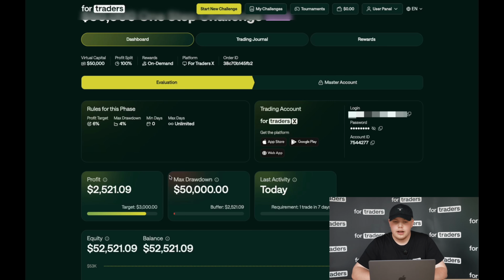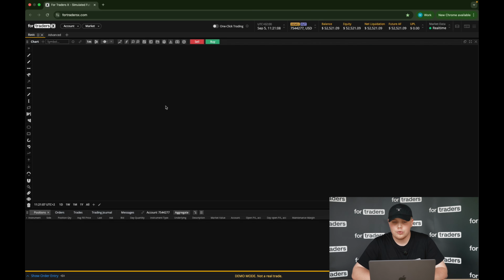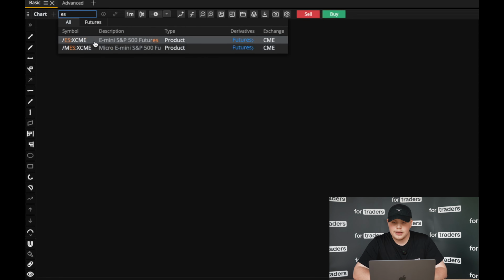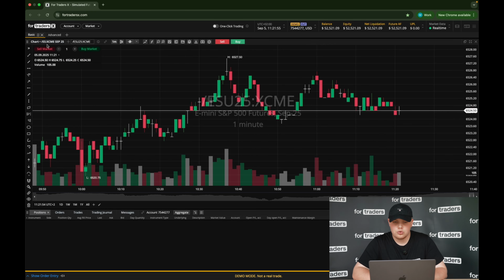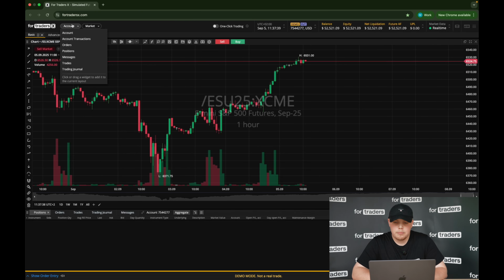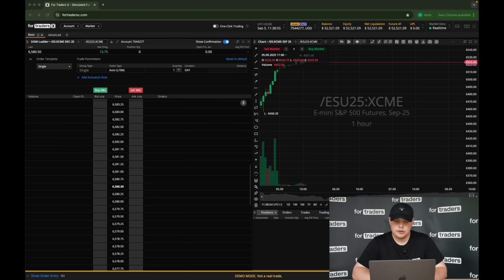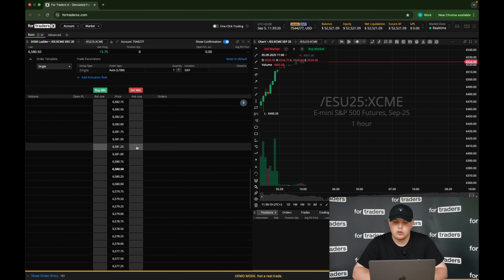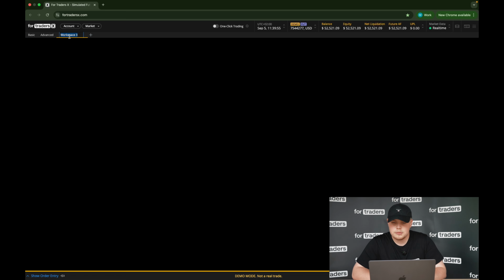How to navigate For Traders X platform? | Tutorial #1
🚀 Welcome to the For Traders X tutorial series!
In this episode, we’ll walk you through the Basics workspace of our futures trading platform. You’ll learn how to log in, navigate the interface, use charts, explore key panels (Positions, Orders, Trade History, DOM Ladder, Time & Sales, Alerts). Perfect for beginners who want to trade futures with confidence!